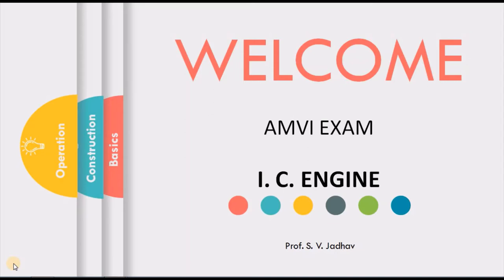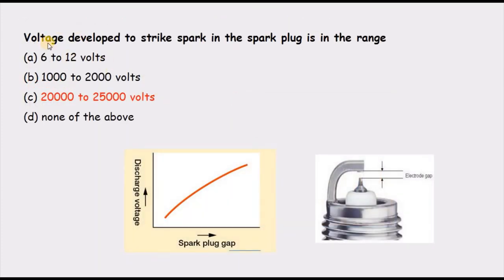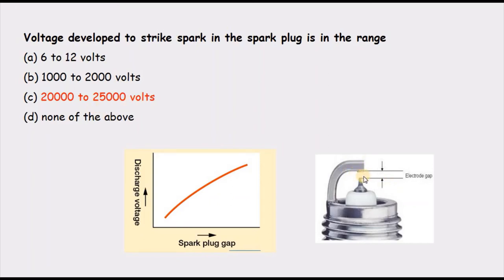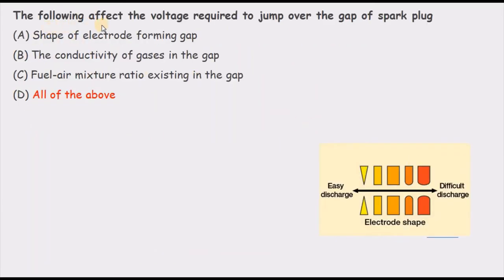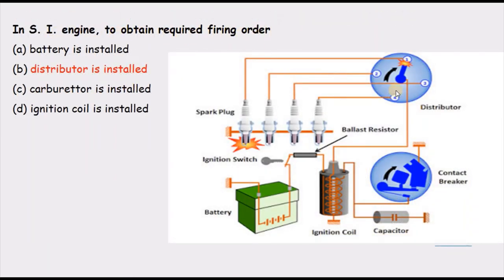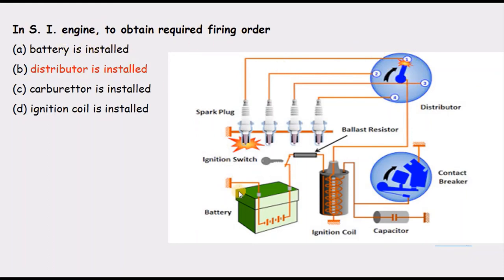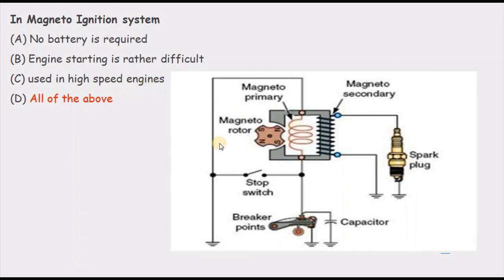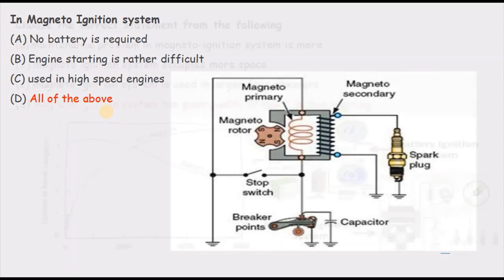RTO AMVI 2020 | Test Series 08 | Ignition System- II | Mission AMVI 2020 | LLAGT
If you have missed any lecture from this video series on RTO AMVI Pre- 2020 please visit the below links

1. Recent Trends in Automobiles | RTO AMVI Pre- 2020 | Test Series 01 | Introduction to I. C. Engines | LLAGT

2. Recent Trends in Automobiles | RTO AMVI 2020 |Test Series 02 | Introduction to I. C. Engines- 2 | LLAGT

In this video lecture series we are going to cover important points from RTO AMVI PRE- 2020 syllabus on "Latest Trends in Automobiles". Here you can find all information along with probable questions and their solutions  along with how questions will be framed on "Latest Trends in Automobiles in the examination.
To get answers and most of the points related to syllabus of RTO AMVI PRE- 2020 please do watch the video till the end!
If you find this information useful please do share it among AMVI PRE- 2020 Aspirants.